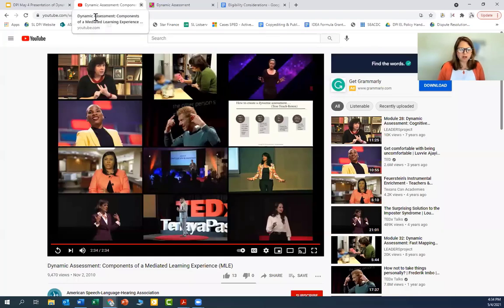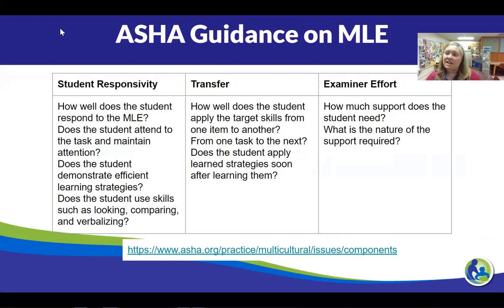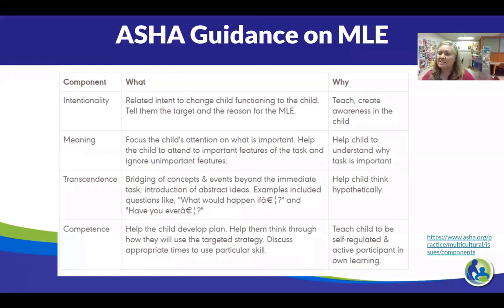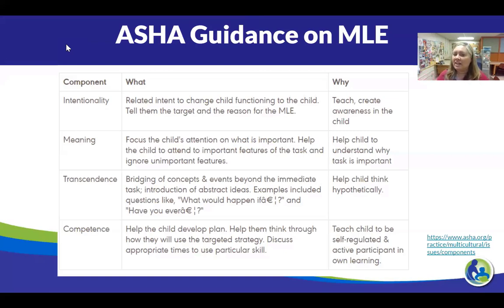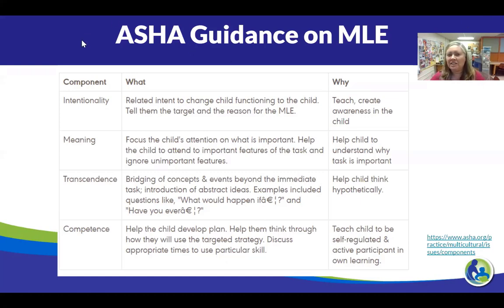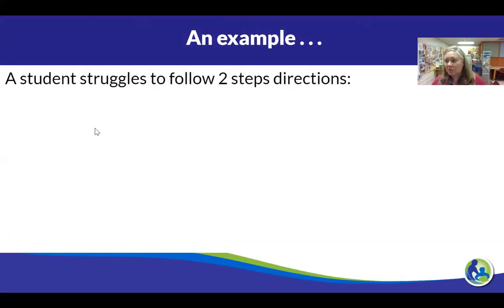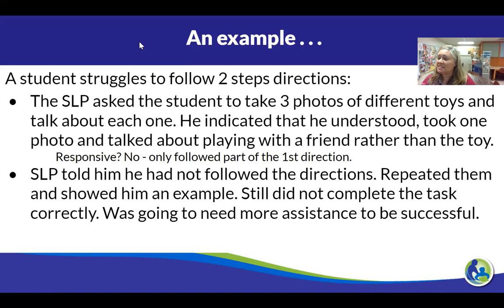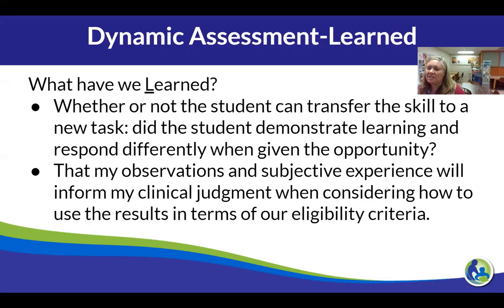Dynamic Assessment Part 2 Mediated Learning Experience, Test Teach Retest